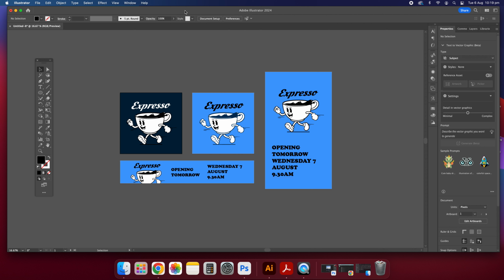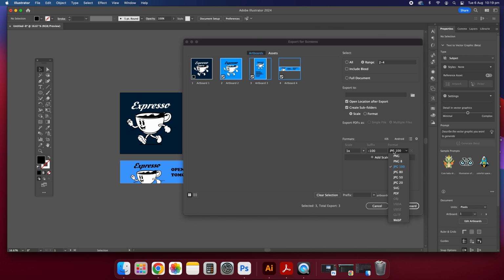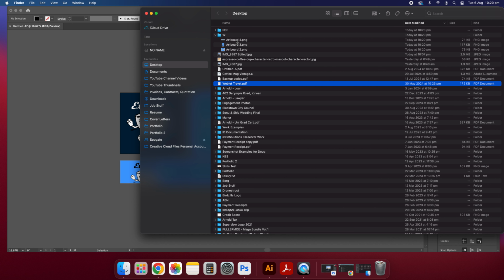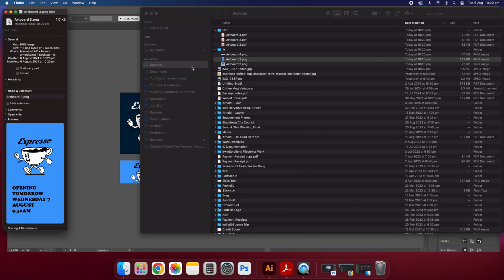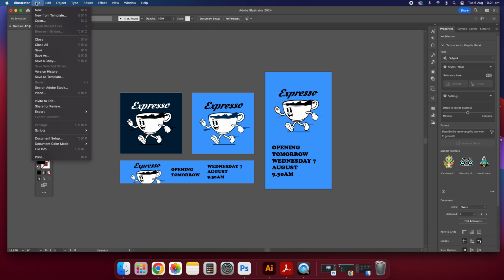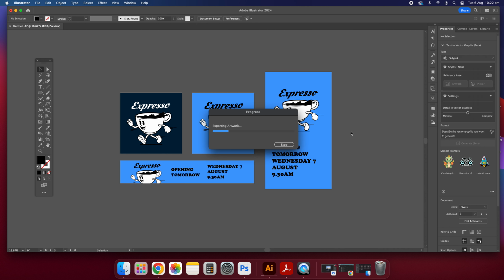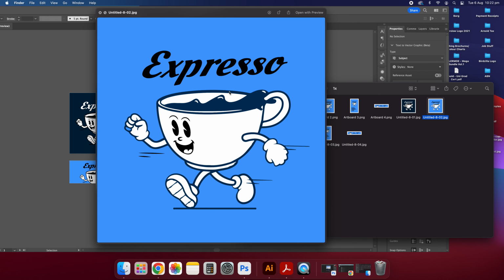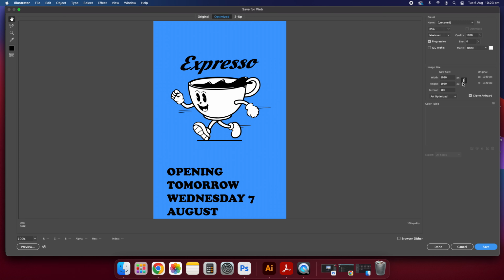Adobe Illustrator - Exporting Different Artboard Sizes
How to export different artboards that may be of different sizes. This works similar to exporting images however you have the ability to pick and choose the format and sizes as required.

If you would like 1-to-1 coaching, please let me know.